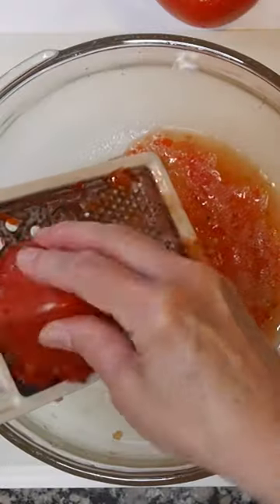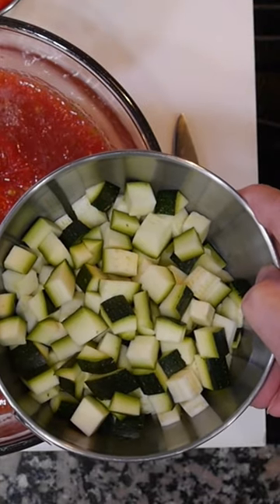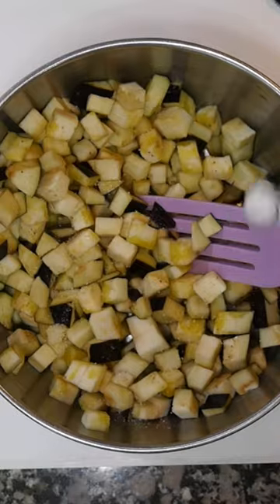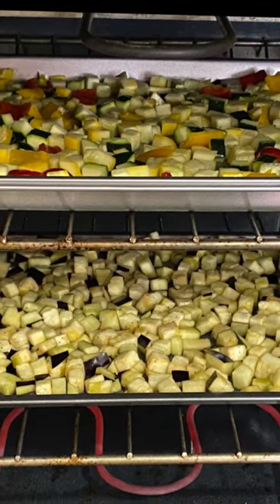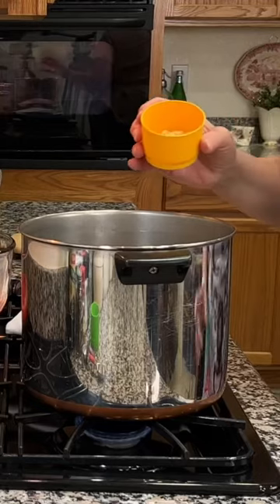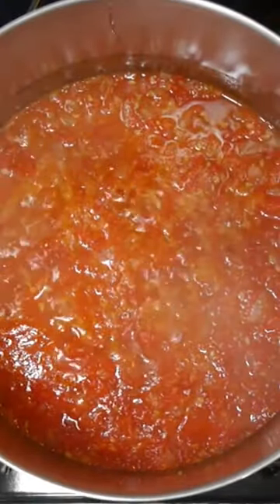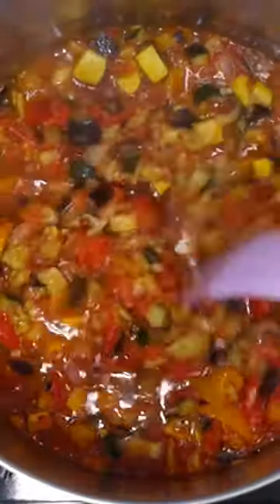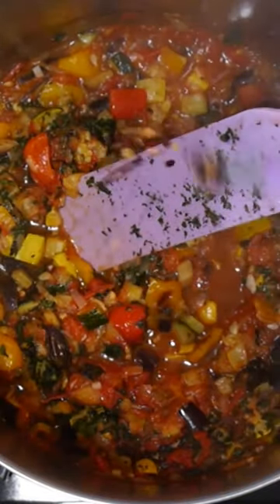Ratatouille in One Minute!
Learn how to make that classic French vegetable stew - Ratatouille - in just one minute!  Paula's Kitchen & More, based in Las Vegas, takes you through the steps.